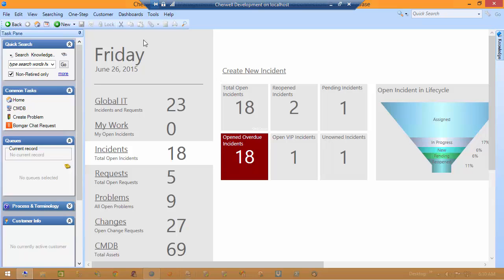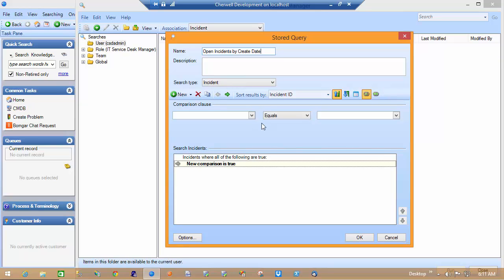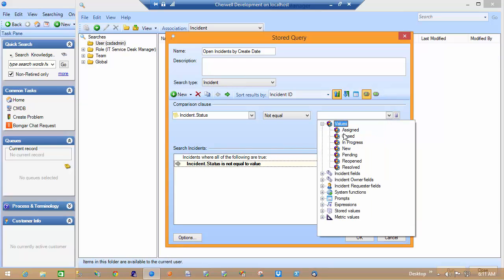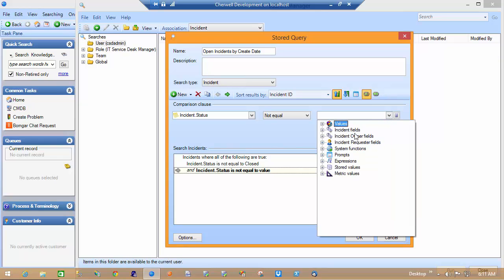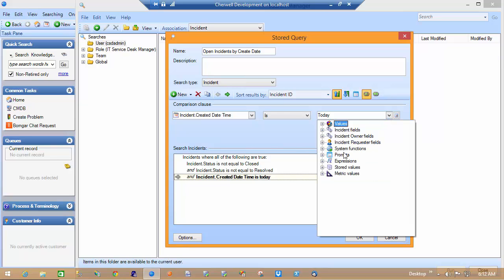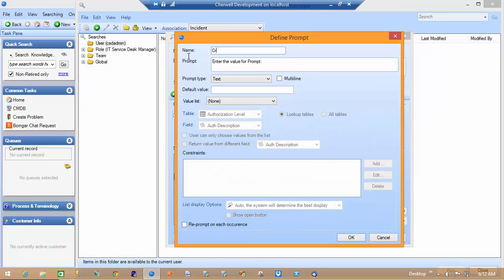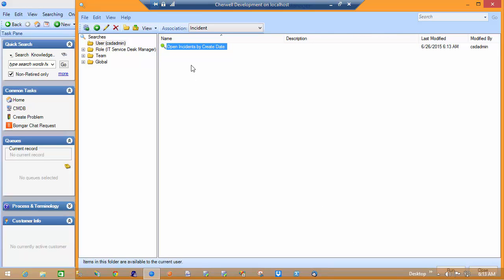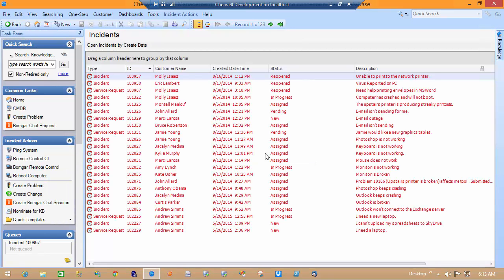How to Add a Prompt to a Search in Cherwell